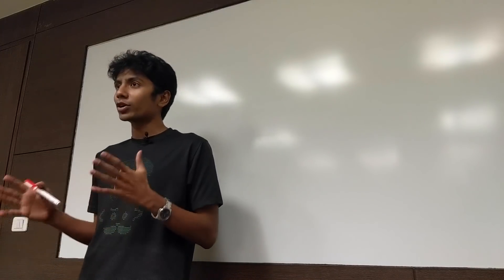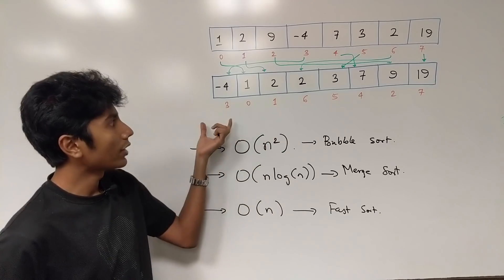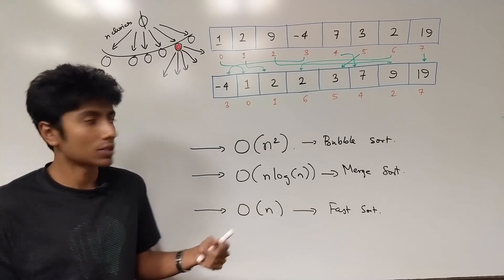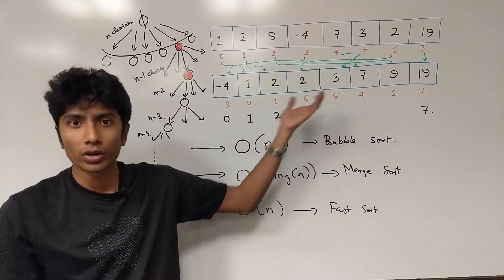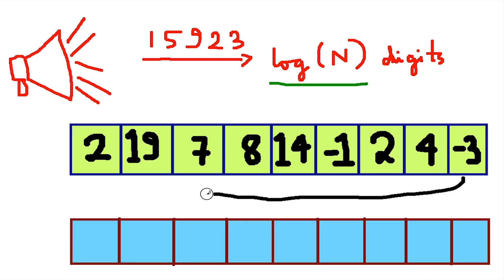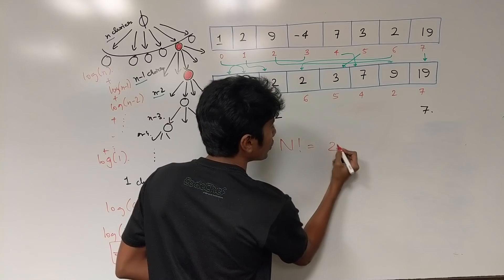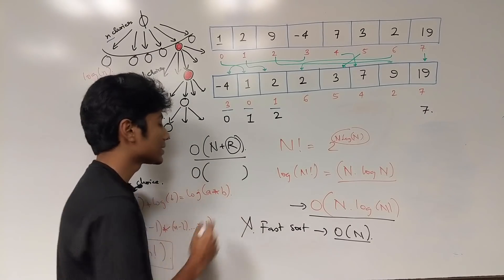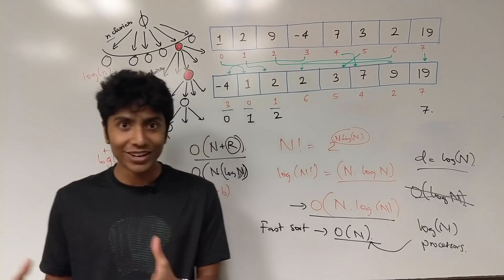FASTEST sorting algorithm. Ever! O(N)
What is the fastest sorting algorithm known to man? We find out by attempting to find an O(n) time complexity sorting algorithm. Until now, the sorting research has found O(n*log(n)) to be the best.

We discuss concepts of time complexity, decision-making, and how the best algorithm is bounded by the permutation tree of an array. A final trick is used to reduce complexity to O(N)!

00:00 Introduction
00:19 Prerequisites
00:40 Sorting Algorithms Comparison
01:32 Building a Permutation Tree
04:35 Finding the best permutation
05:45 Time Complexity Analysis
07:21 Proof through Contradiction
08:08 Parallel Sorting!
09:25 Thank you!

Along with video lectures, this course has architecture diagrams, capacity planning, API contracts, and evaluation tests. It's a complete package.